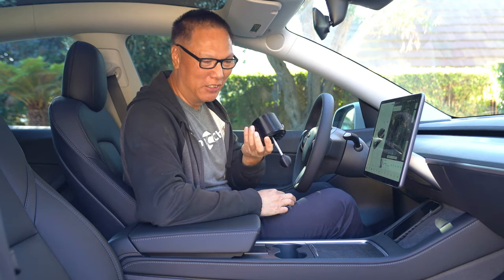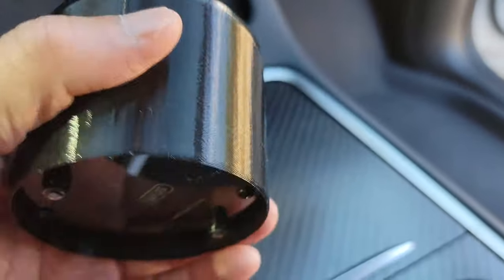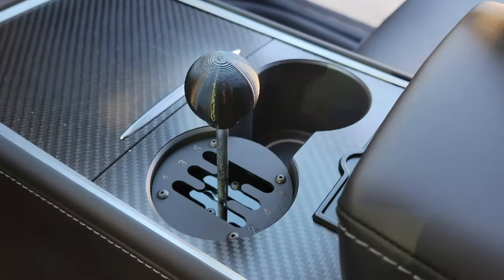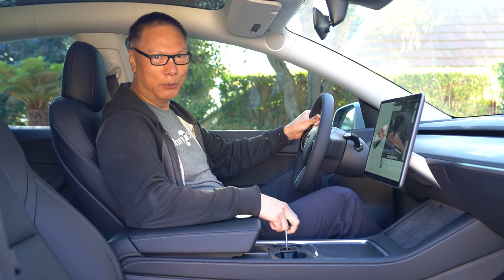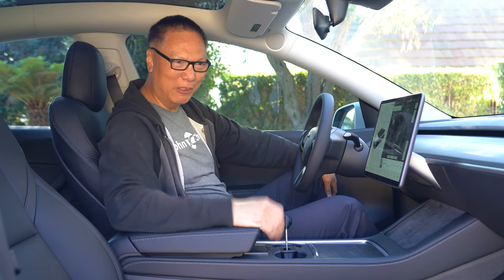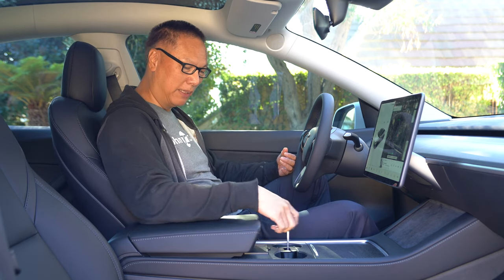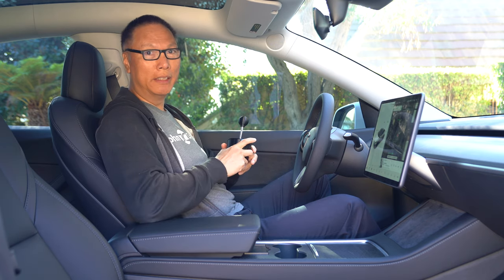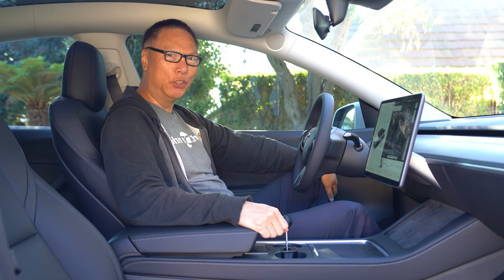Shifter Ninja for Tesla Model Y/3 Review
We know it's boring to cruse on Autopilot while your arms are resting and brains is seeking for some interaction. This is where the Shifter Ninja comes in. It's a fake gearbox shifter that fits into the cup holder your Tesla Model Y or Model 3.
Earn 1.5% cash back in Bitcoin (3.5% first 3 months) on all your purchases with the BlockFi Visa.

3 Legged Thing Rick Tripod